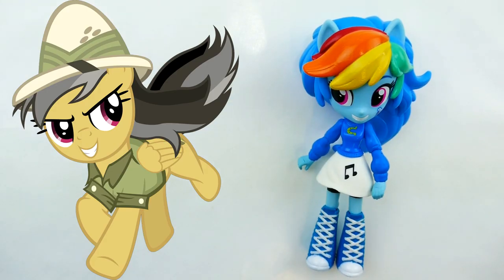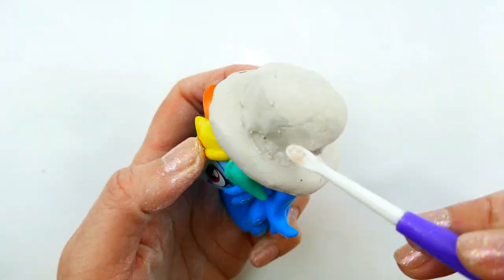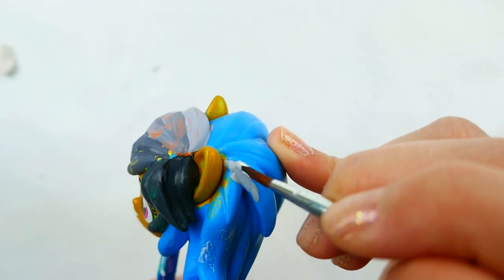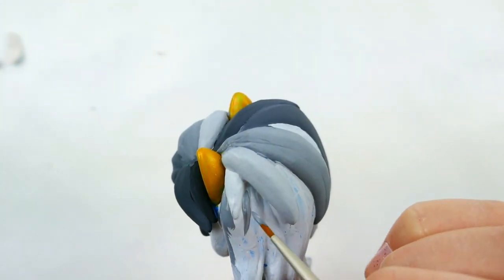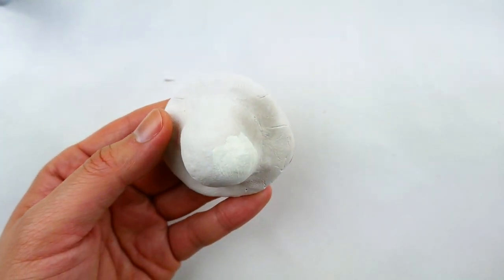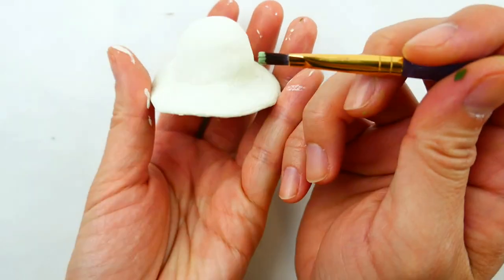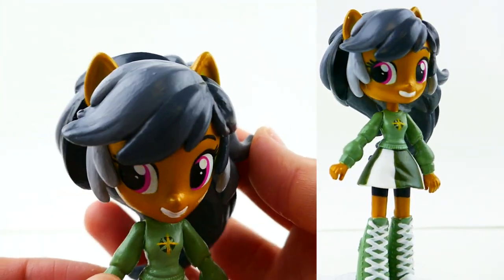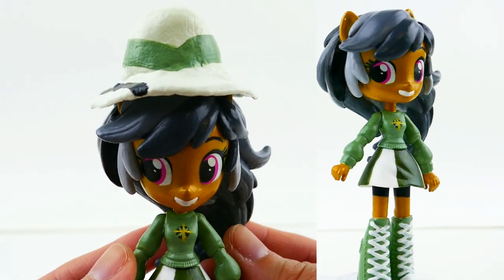My Little Pony Daring Do Dazzle Equestria Girls Minis Custom Doll | Evies Toy House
Today's My Little Pony Equestria Girls minis custom tutorial and doll review is for Daring Do from My Little Pony Friendship is Magic. Daring Do, also known as A.K. Yearling, is a female Pegasus pony. Daring Do shares the same mane, tail, and eye design as Rainbow Dash, and their personality is similar. They differ in cutie mark (a compass rose), coat color, and Daring Do's "rainbow" hair which is grayscale. I will make Daring Do using Twilight Sparkle, keeping her style but changing the colors to a grey gradient and green.